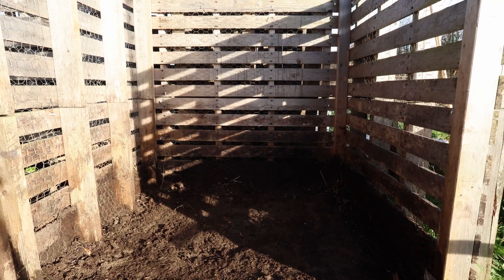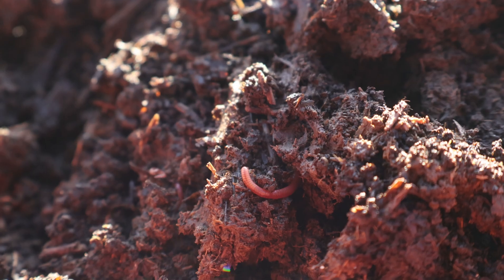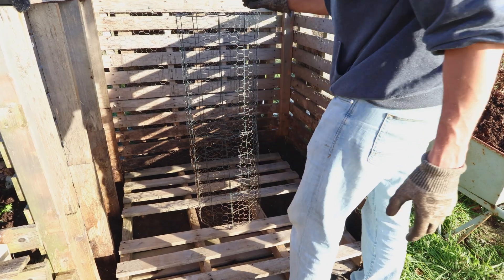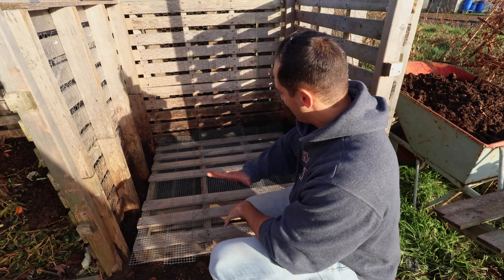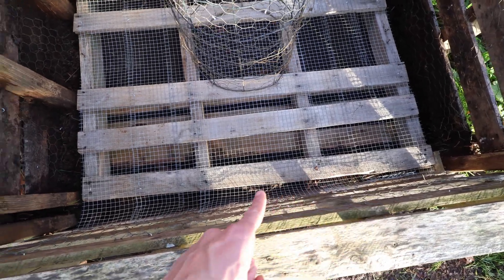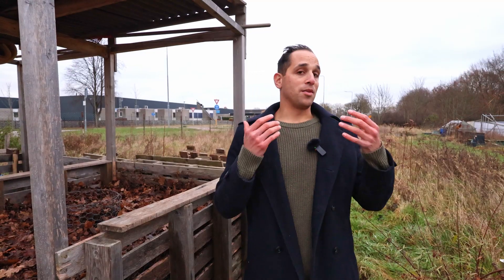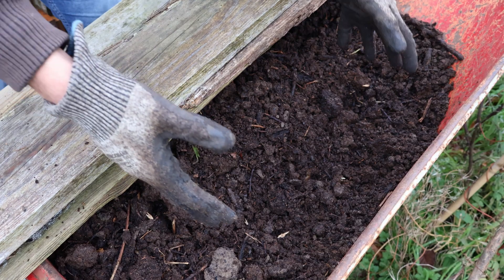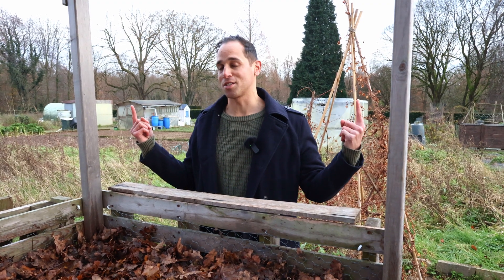Upgrading My Johnson Su Bioreactor for BETTER COMPOST Results • Ep. 44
One year ago I build a Johnson Su Bioreactor to make incredible compost that I have used this year to fertilize and enrich my garden soil.
In this video, you will see me adjust the build of the bioreactor so I can make even better compost compared to last year!
This long term, low effort investement will yield incredible compost for your vegetables!

Timecodes
0:00 Intro
0:17 But first...
0:52 Construction
4:32 Contents
5:14 Boosting (the compost process)

❄️ My garden is in zone 8